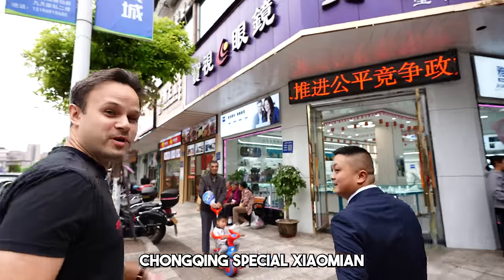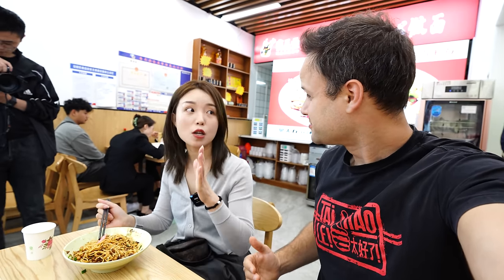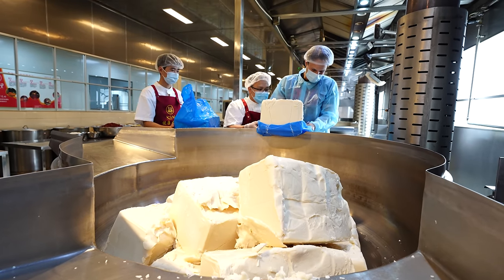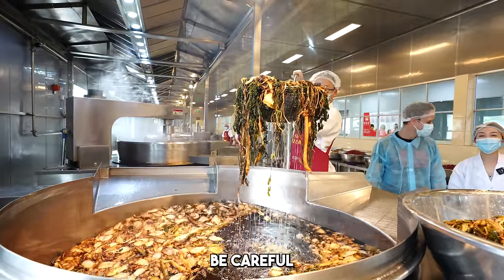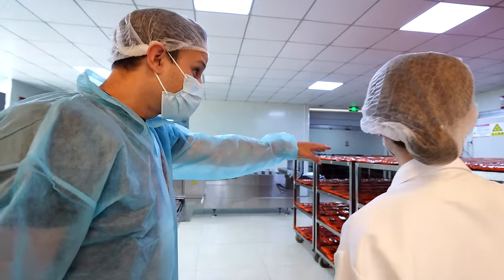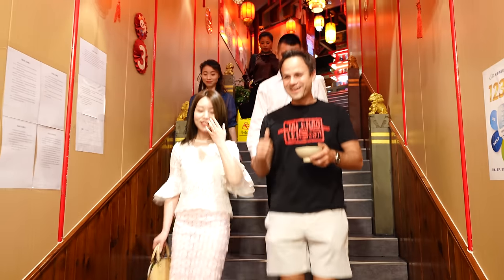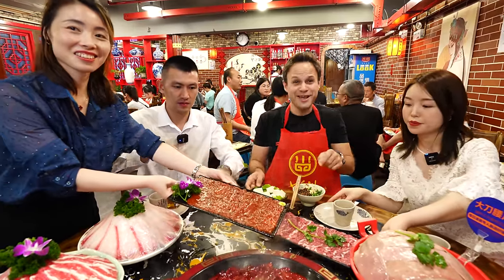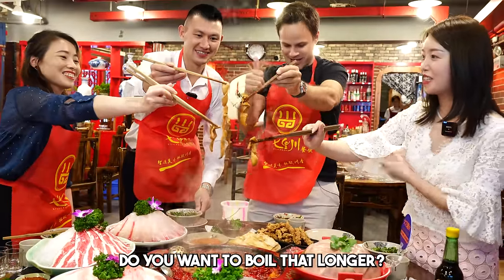Most EXTREME Sichuan FACTORY in the World! RARE Access to the Spiciest FACTORY in China!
Get ready for the most insane hot pot factory in China! Huge thanks to Qilichuan Hot Pot in Suining, China for showing us their incredible hot pot factory and Sichuan hot pot production process! Today we're going in deep to one of the biggest Sichuan hot pot factories in Sichuan, China!

First up, we are going for a spicy bowl of Chongqing wanza noodles, one of the best noodles you'll ever eat in the world, at bawanmian. Then, we're going into the qilichuan hot pot factory! You're gonna be blown away by the spices!!

0:00 Introduction
0:39 Meeting Leanna
0:52 Getting welcomed into the morning meeting
02:18 spicy Chongqing noodles
04:40 Entering the factory
06:12 Extreme hygeine
07:30 Full factory process
13:30 Eating the spicy hot pot